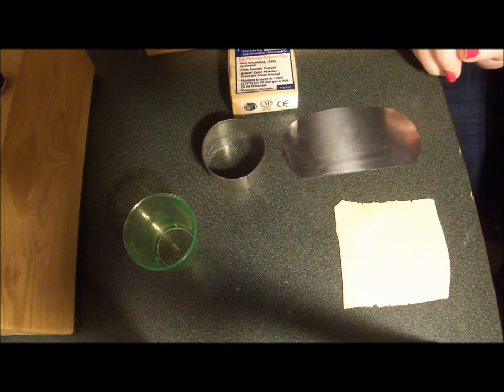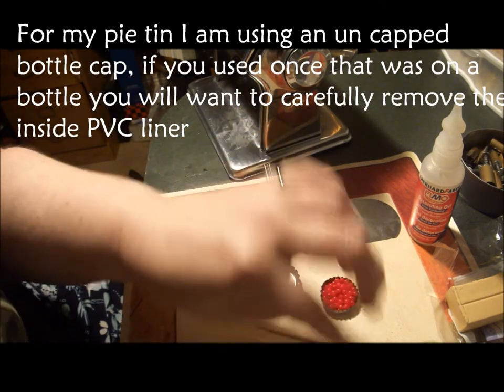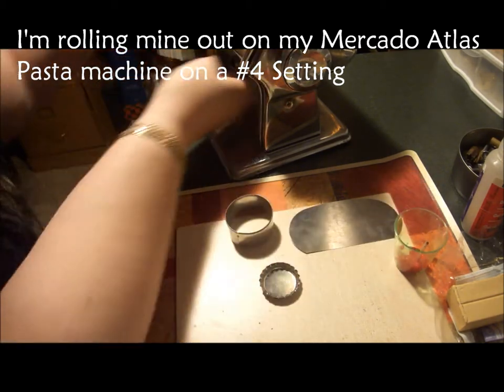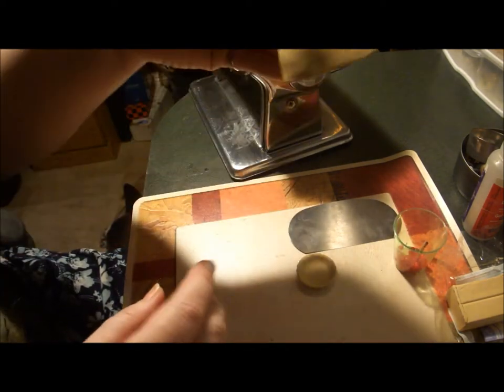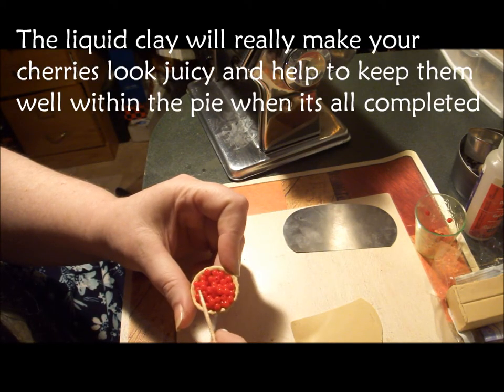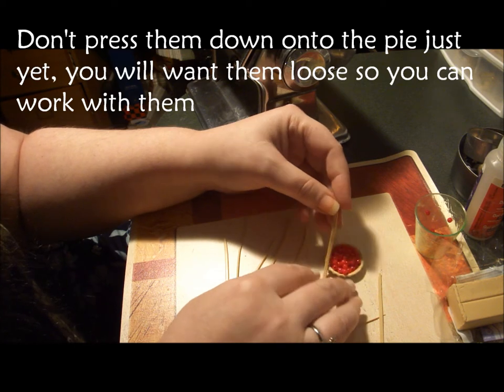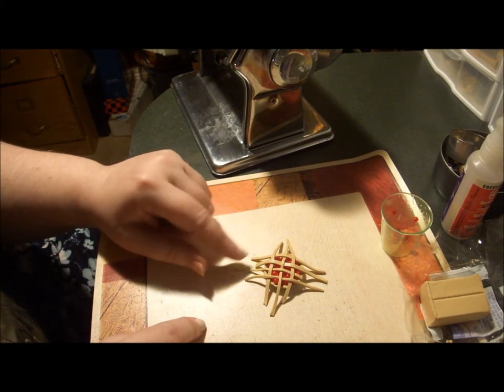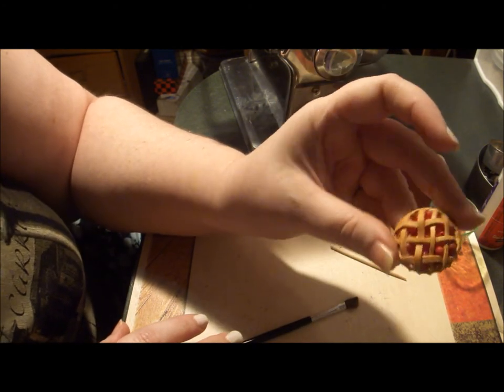Lattice Cherry Pie Miniature Food From Polymer Clay - Fimo Tutorial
Polymer Clay Miniature Foods and Pastries are FUN to make. Here I show you how to make a Lattice Topped Cherry Pie using a new bottle cap that has never before been capped to a bottle so the edges are fluted giving this pie a very realistic look and feel. This is a Play Scale model for your doll or dollhouse. If you have any questions please leave them for me below the down bar in the comments section. Suggestions and Requests welcome.

Please subscribe, Rate this video with a thumbs up, Add this video to your favorites and playlists as well as share it with everyone you know who will benefit from what I am teaching.